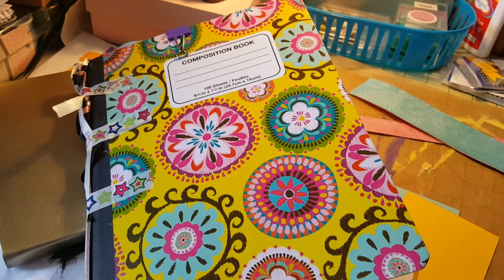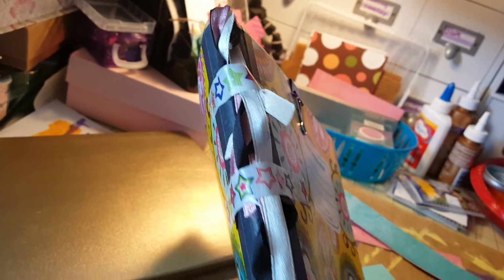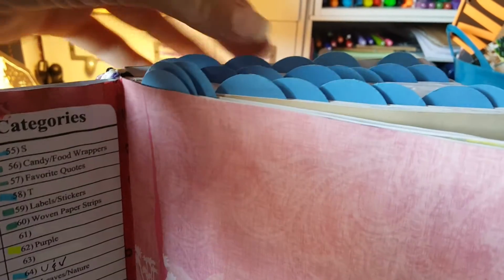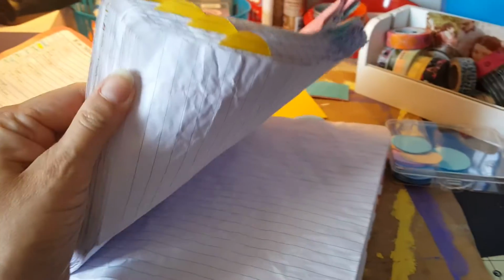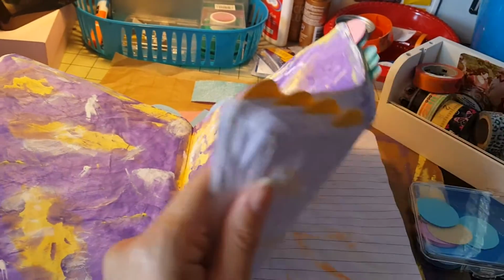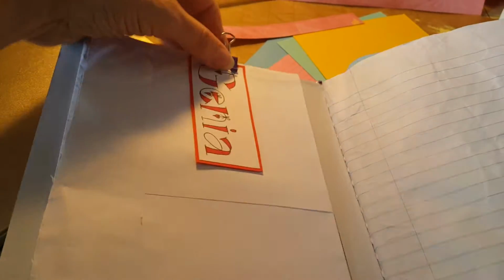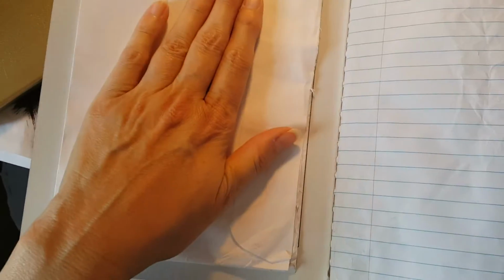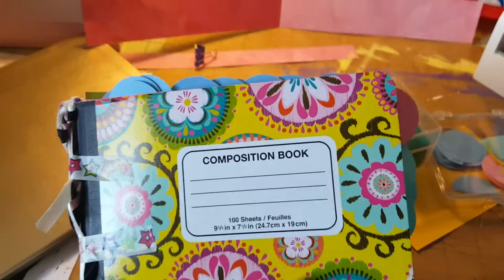En Masse Journal #1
I was inspired by Shannon Green's Journal and wanted to make one as well.  I am going to update my progress once a week.